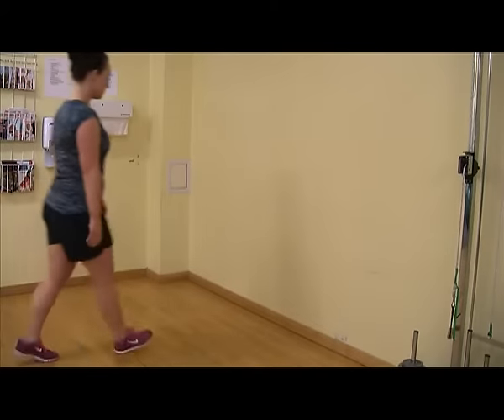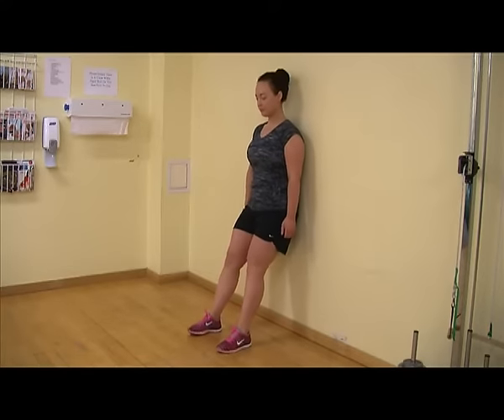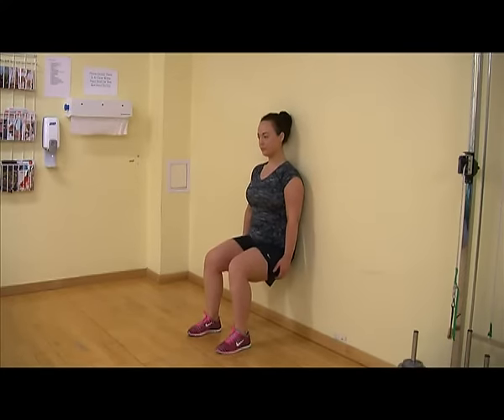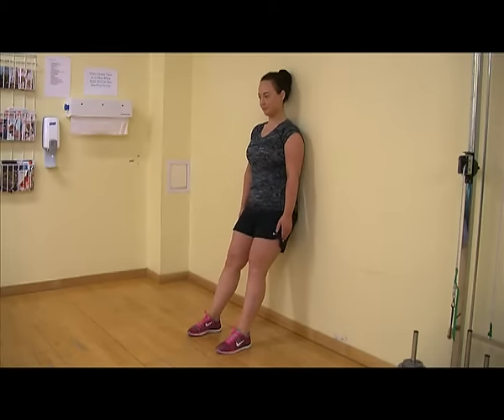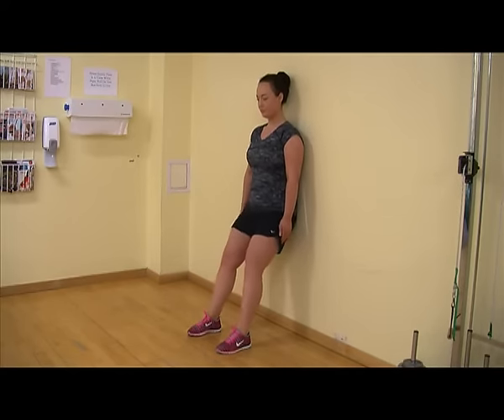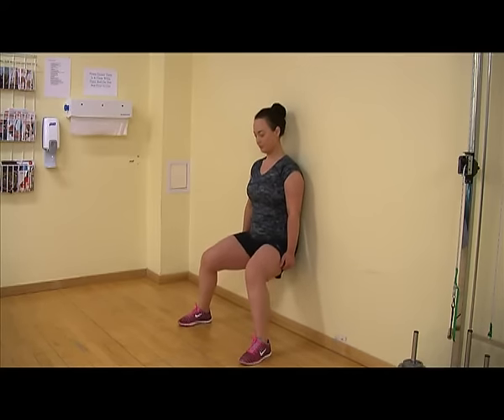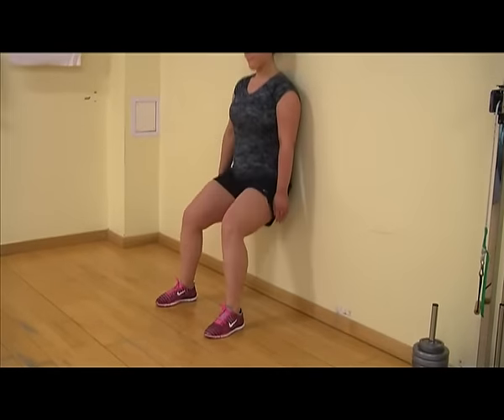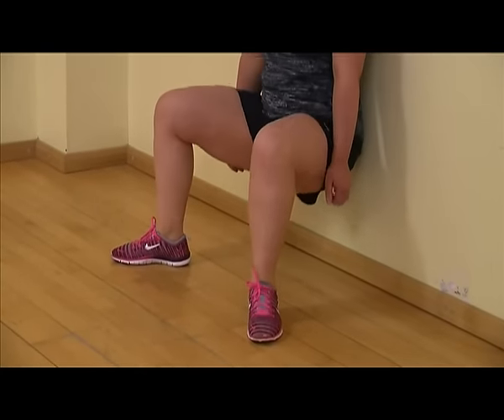Wall squats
Description